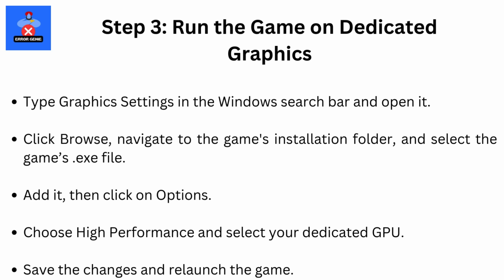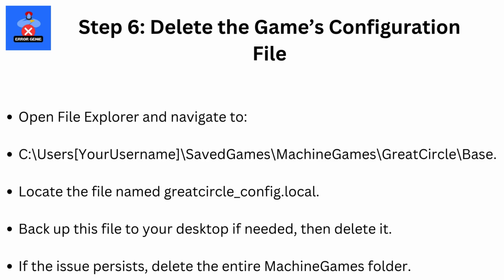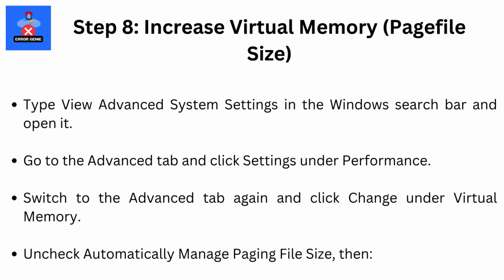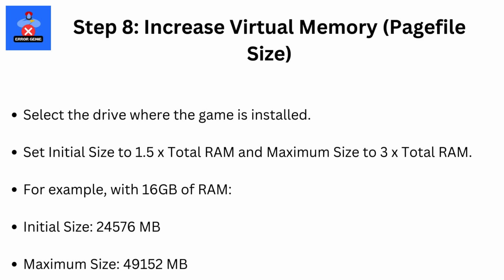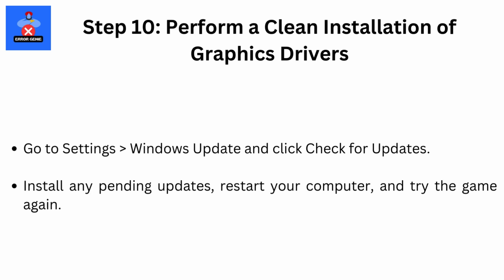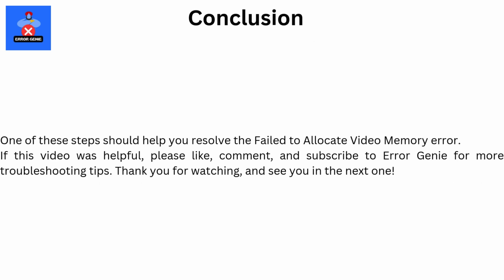How To Fix Indiana Jones and the Great Circle Failed To Allocate Video Memory Error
How To Fix Indiana Jones and the Great Circle Failed To Allocate Video Memory Error. Hey everyone, welcome to Error Genie!
In today’s video, I’ll guide you step-by-step on how to fix the Indiana Jones and the Great Circle: Failed to Allocate Video Memory error. If this issue is preventing you from enjoying the game, follow these solutions carefully. Let’s get started!

1. Update Your Graphics Card Driver
Click the Start Menu and type Device Manager. Open it.
Expand Display Adapters.
Right-click on your graphics card (AMD or NVIDIA), and select Update Driver.
Choose Browse My Computer for Drivers then Let Me Pick from a List of Available Drivers.
Select your graphics card and click Next. Let the process finish.
Restart your computer, then try launching the game.

2. Perform a Clean Graphics Driver Installation
For NVIDIA Users:
Go to the NVIDIA Driver Download page.
Select your GPU model and operating system.
Download the latest Game Ready Driver.
Run the downloaded file and select Custom Installation during setup.
Check the box for Perform a Clean Installation, then proceed.
Restart your PC after the installation and try the game again.
For AMD Users: Follow a similar process on the AMD Drivers & Support page.

3. Run the Game on Dedicated Graphics
Type Graphics Settings in the Windows search bar and open it.
Click Browse, navigate to the game's installation folder, and select the game’s .exe file.
Add it, then click on Options.
Choose High Performance and select your dedicated GPU.
Save the changes and relaunch the game.

4. Roll Back Your Graphics Driver (NVIDIA Only)
Visit the NVIDIA website and search for older driver versions, like 565.90 or 566.03.
Download and install it following the clean installation steps outlined above.
Test if the game launches successfully.

5. Launch the Game in Safe Mode
Open the game launcher.
Click on Play and select Launch in Safe Mode.
Try running the game again.

6. Delete the Game’s Configuration File
Open File Explorer and navigate to:
C:\Users\[Your Username]\Saved Games\MachineGames\GreatCircle\Base.
Locate the file named greatcircle_config.local.
Back up this file to your desktop if needed, then delete it.
If the issue persists, delete the entire Machine Games folder.

7. Verify Integrity of Game Files
Open your game launcher (Steam or another platform).
Right-click on the game, select Properties, and go to the Installed Files tab.
Click on Verify Integrity of Game Files.
Once the process completes, try launching the game.

8. Increase Virtual Memory (Page file Size)
Type View Advanced System Settings in the Windows search bar and open it.
Go to the Advanced tab and click Settings under Performance.
Switch to the Advanced tab again and click Change under Virtual Memory.
Uncheck Automatically Manage Paging File Size, then:
Select the drive where the game is installed.
Set Initial Size to 1.5 x Total RAM and Maximum Size to 3 x Total RAM.
For example, with 16GB of RAM:
Initial Size: 24576 MB
Maximum Size: 49152 MB
Click Set, then OK. Restart your PC.

9. Reinstall the Game on a Different Drive
Uninstall the game and delete its folder from the installation directory.
Reinstall the game on a different SSD or hard drive (preferably the C: drive).

10. Update Windows
Go to Settings then Windows Update and click Check for Updates.
Install any pending updates, restart your computer, and try the game again.
One of these steps should help you resolve the Failed to Allocate Video Memory error.